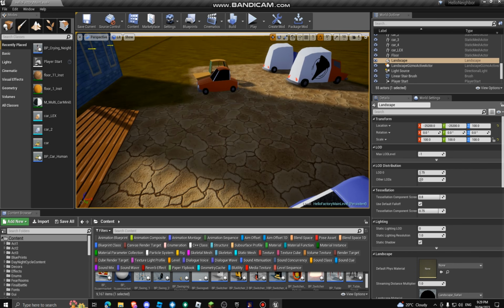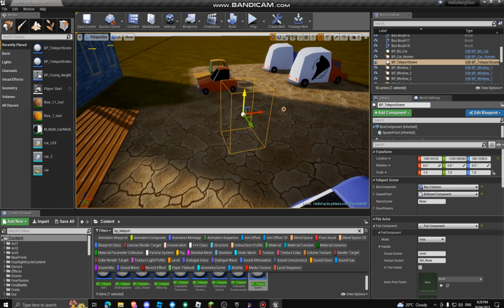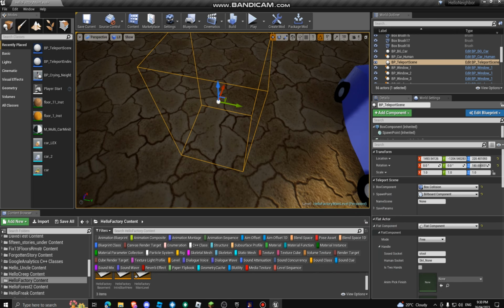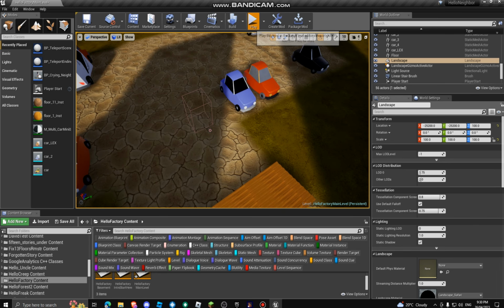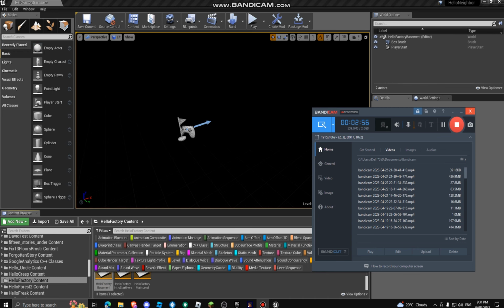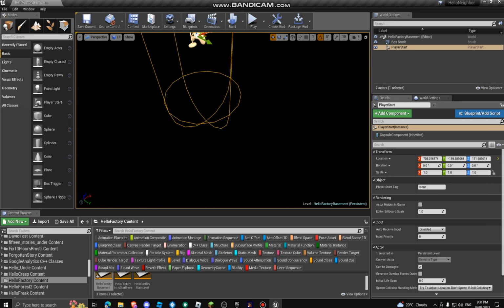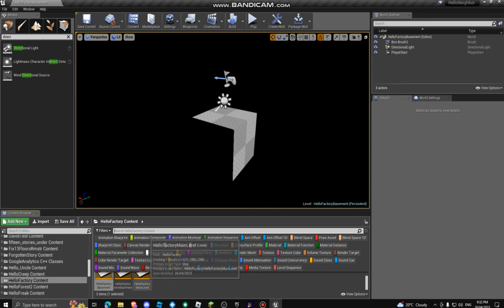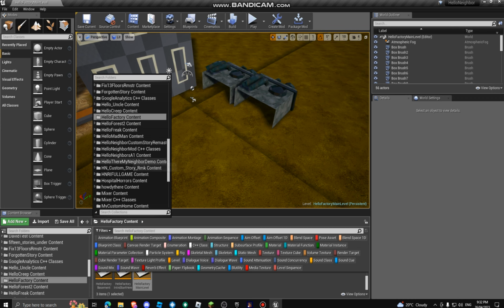How to teleport to a different map in hello neighbor! | Hello neighbor mod kit tutorial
This video uses the BP_teleportscene object to teleport to another level.